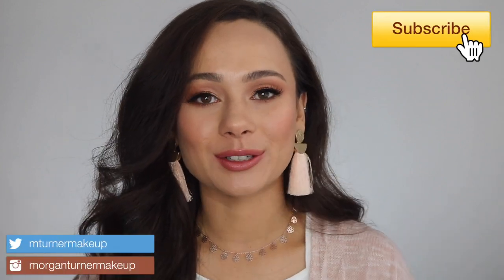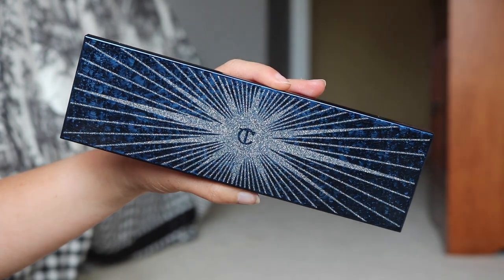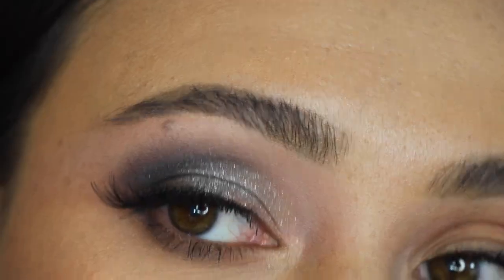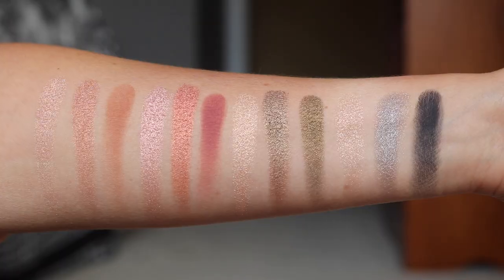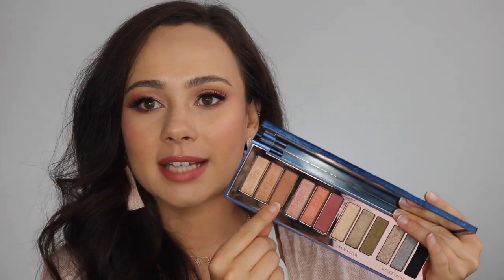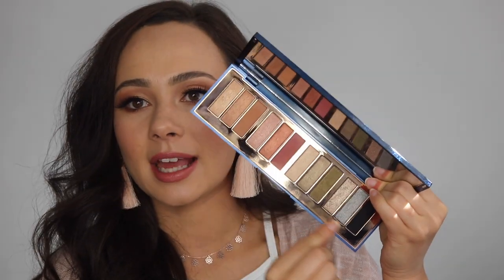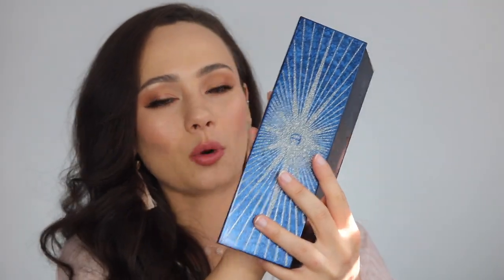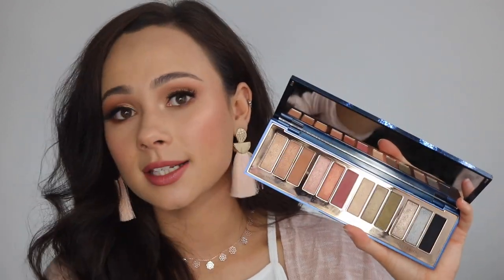Charlotte Tilbury Starry Eyes to Hypnotise Holiday 2019 | Review, Swatches & Tutorial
GUYS!! I just checked the website and it is now available to order!

Go straight to how I did this look: 11:45

What Else I am Wearing:
-CT Airbrush Flawless Foundation (4N)
-CT Glowgasm Face Palette (Lightgasm)
-CT In Love With Olivia Lipstick
-NARS Radiant Creamy Concealer
-Pat McGrath Labs Lip Pencil in Done Undone
-Huda Beauty Powder in PoundCake